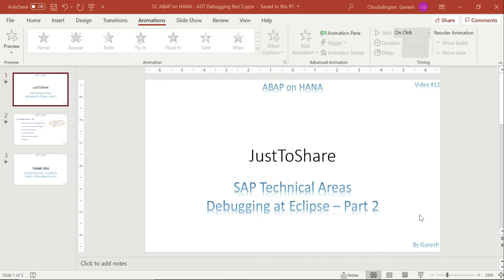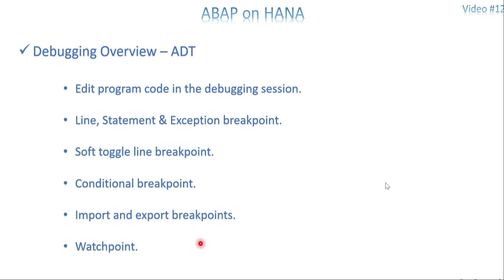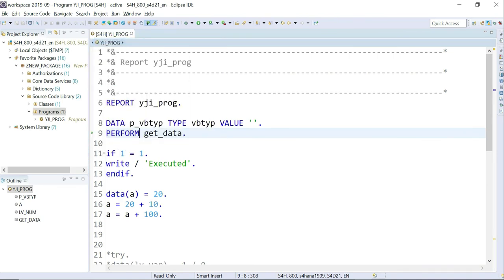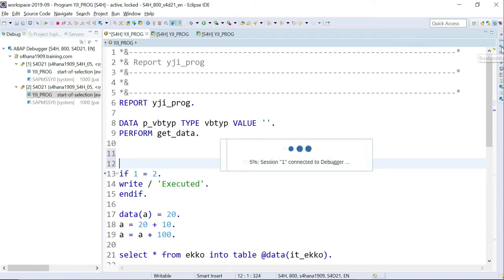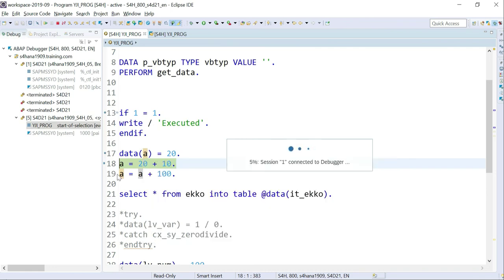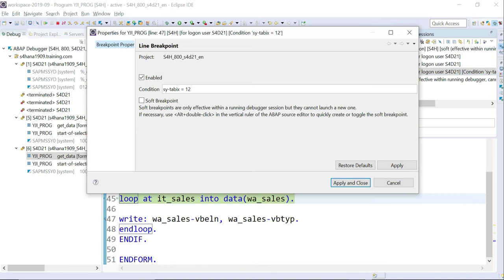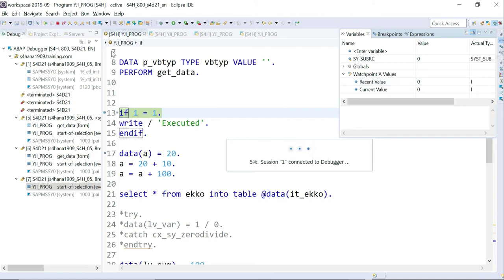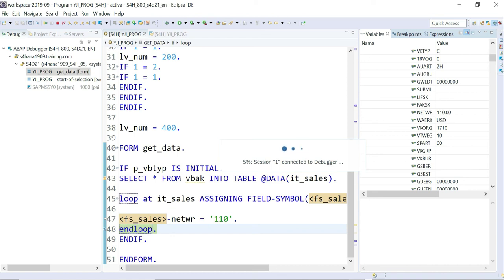Video 12: ABAP on HANA - ADT Debugging Part 2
Explained the few more options in ADT debugging in the Eclipse tools which includes Edit the program in the debugging mode, line, statement & exceptions breakpoints along with soft breakpoint option.

Showed the usage of conditional breakpoint, watchpoint. Showed how to export and import the breakpoints.